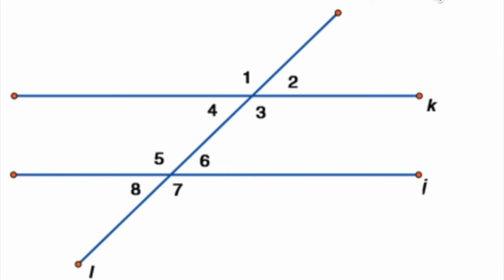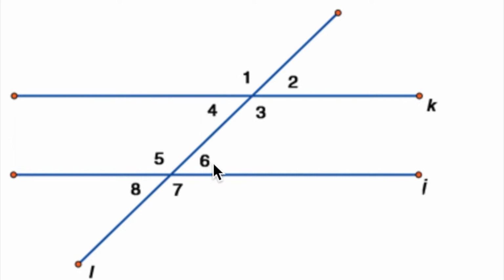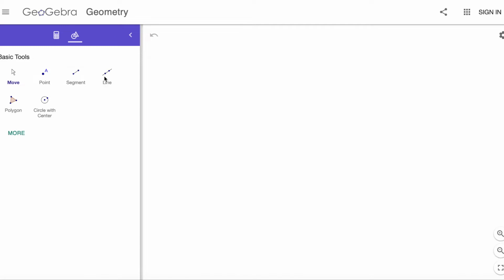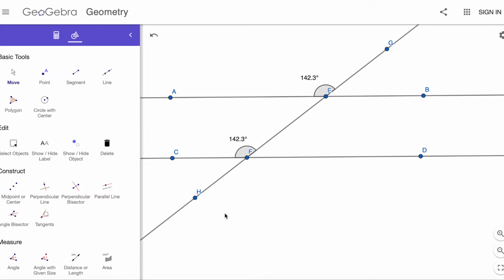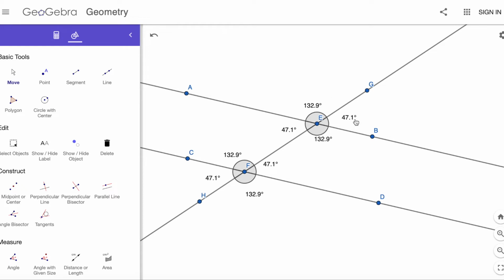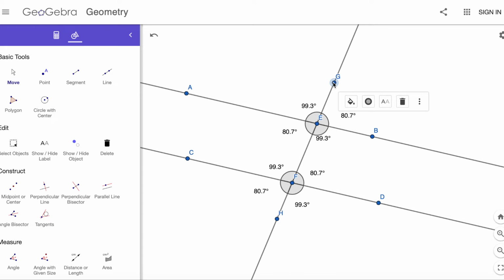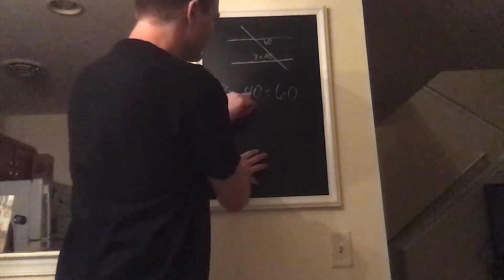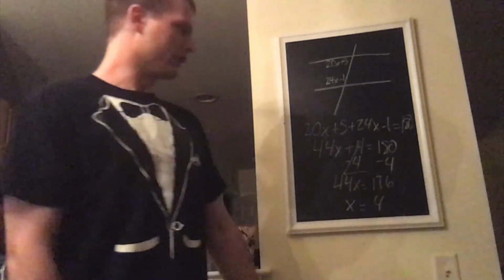Transversals and Parallel Lines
This video is for Mr. Christman's period 2 Pre-Algebra class or anyone who likes math.